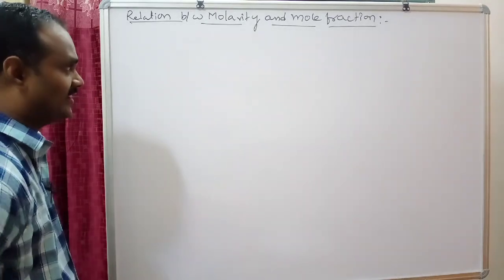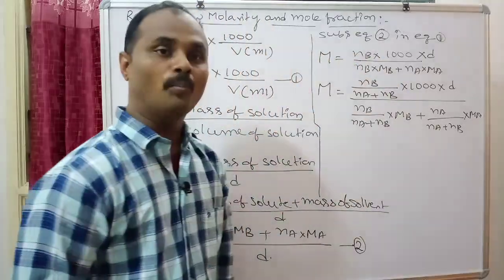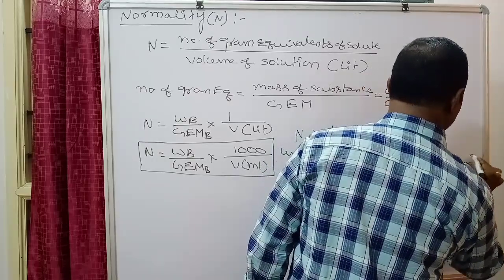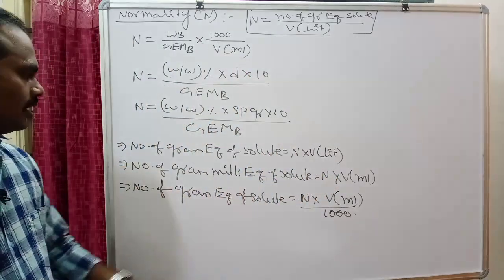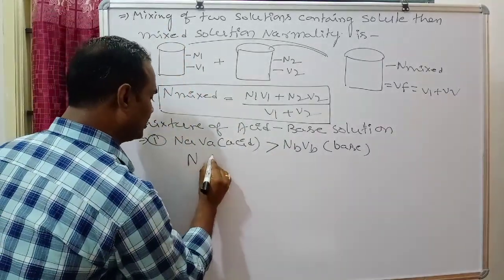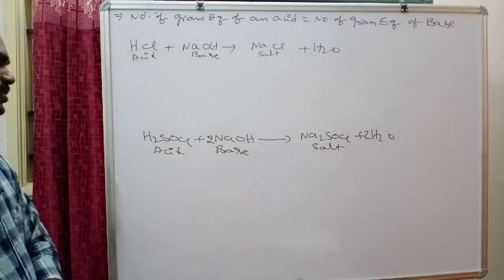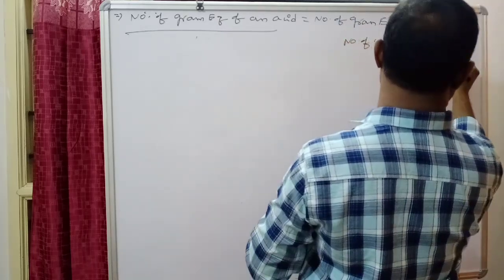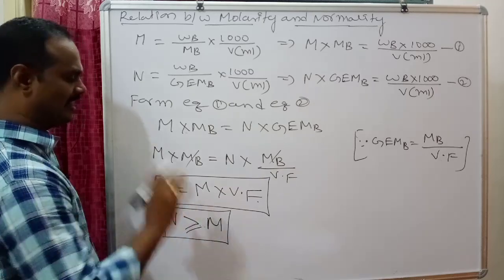Chemistry SOLUTIONS part-4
Narmality